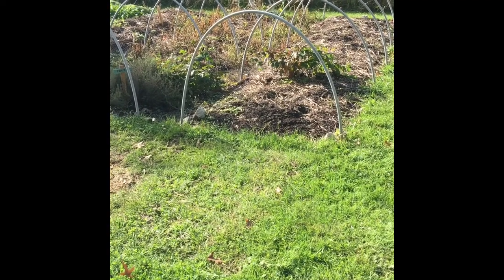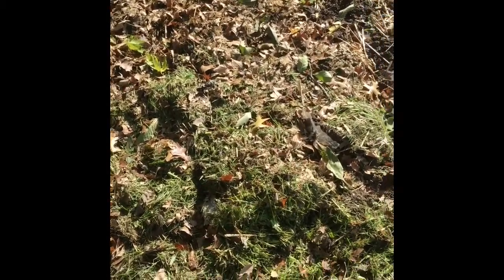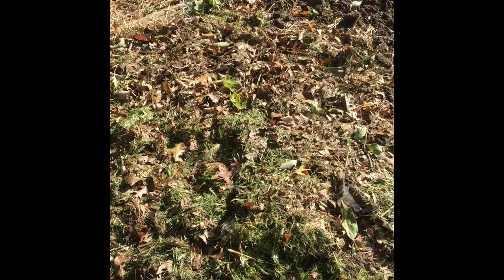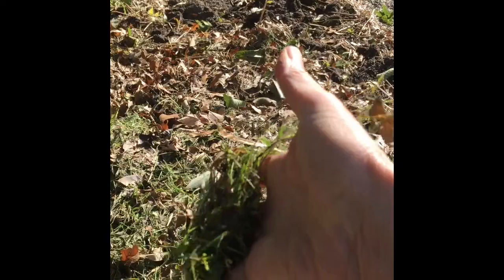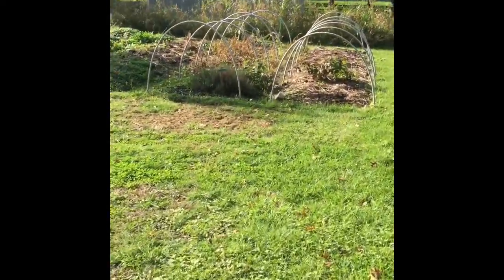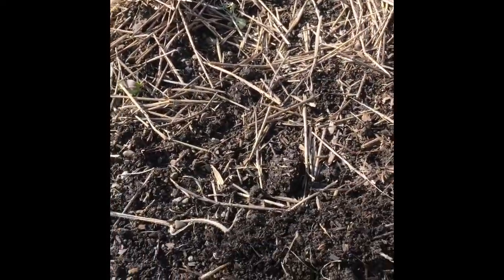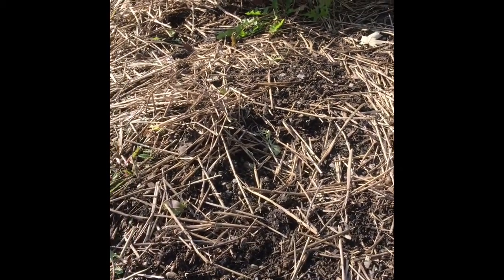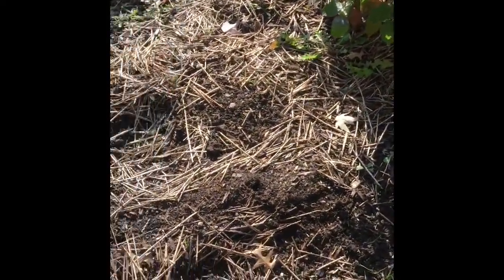Permaculture Technique For Wet Climate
Small scale permaculture